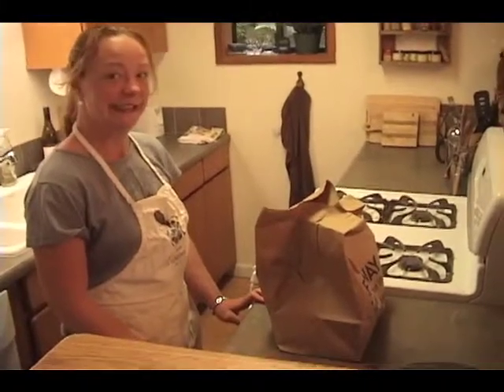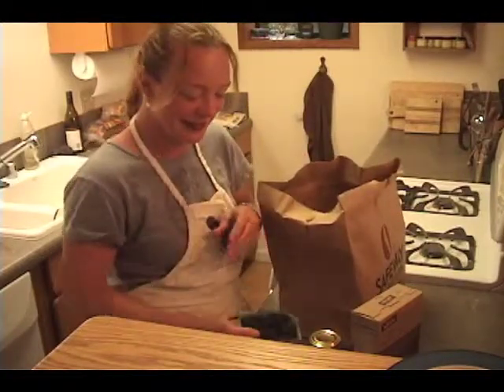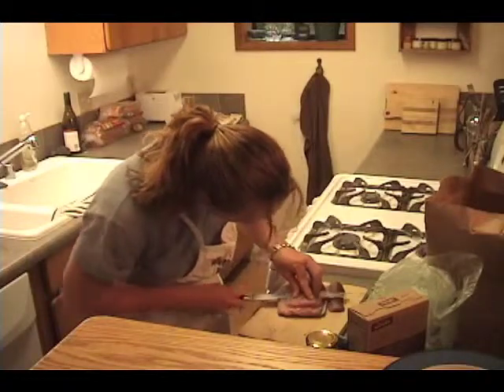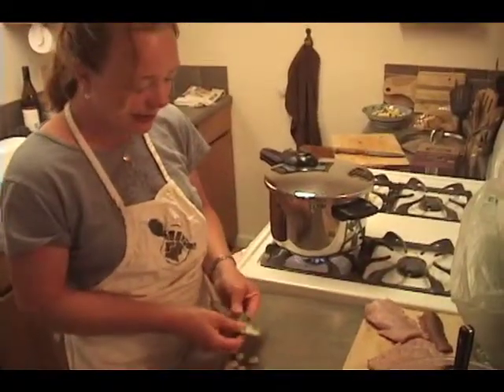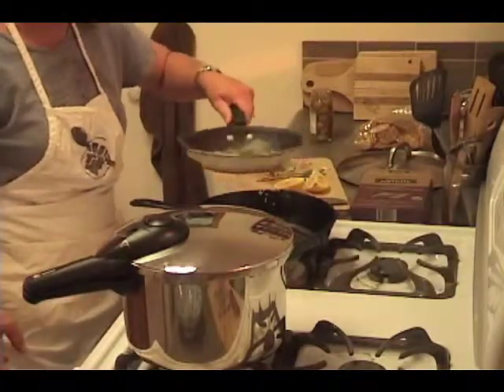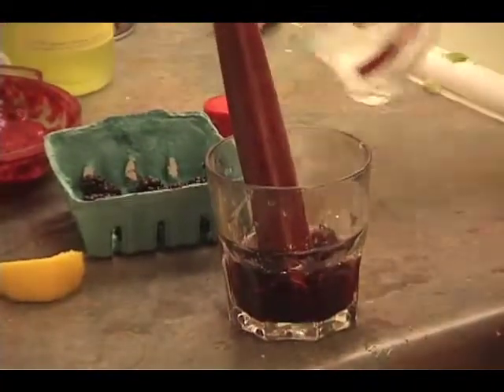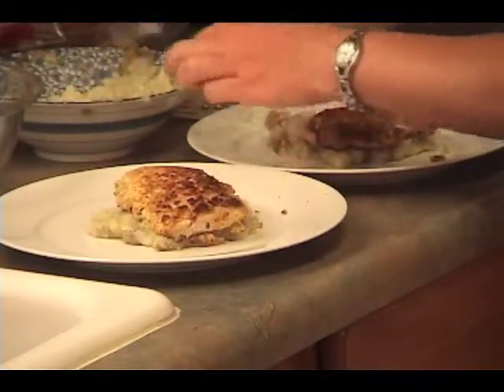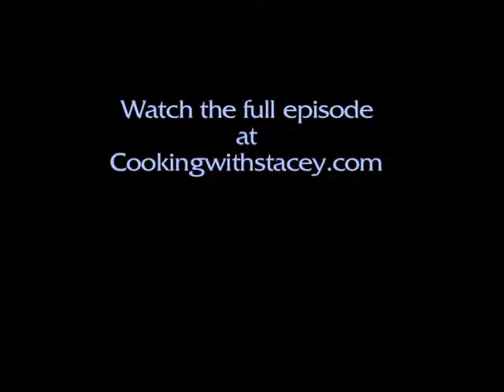Stacey's Cooking Challenge #1 - The Big Tuna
Get a sneak peak at the pilot episode of Cooking With Stacey the Challenge Edition.  I Was given 6 ingredients that do not go together and had to make an entre in 30 minutes.  Lots of fun!